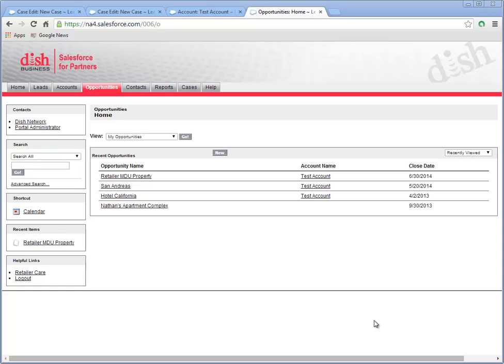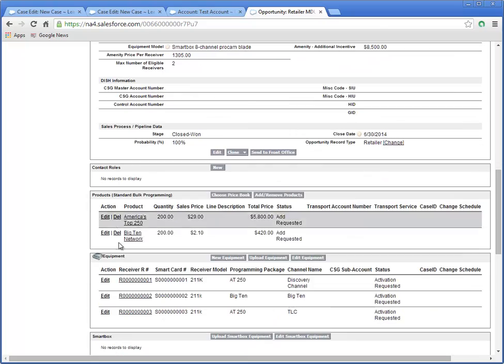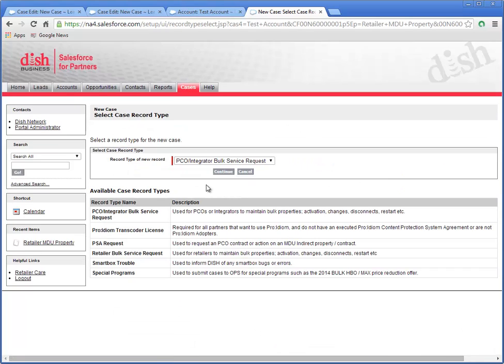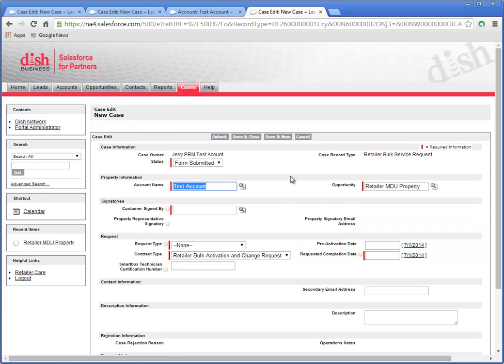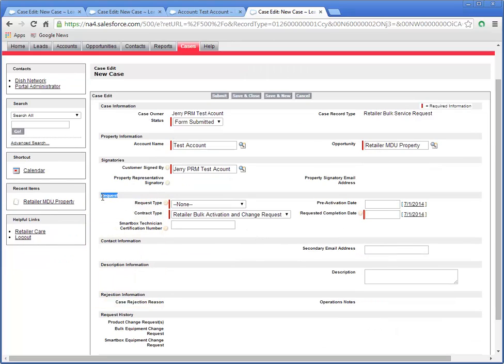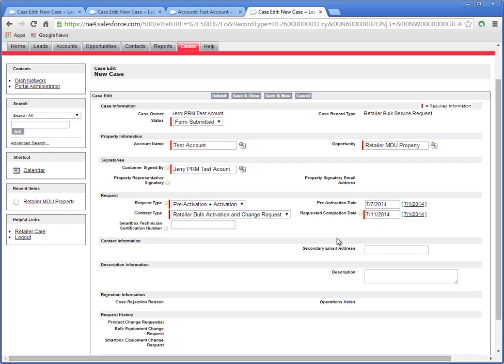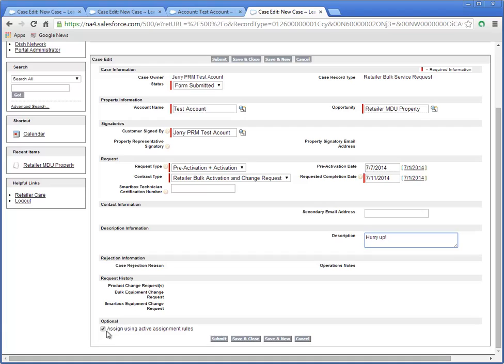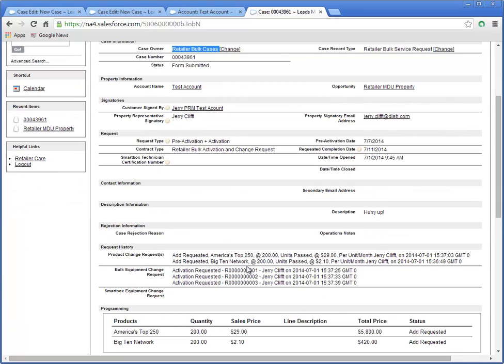Retailer Bulk Activation and Change Request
DISH Business Job Aide Video.
Retailer Bulk Activation and Change Requests.